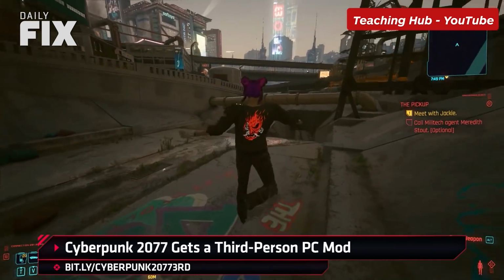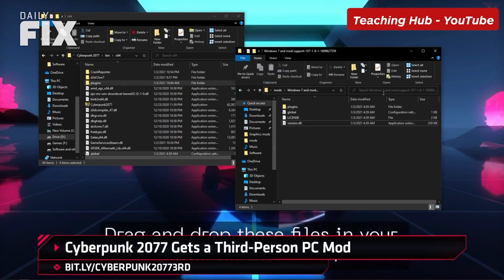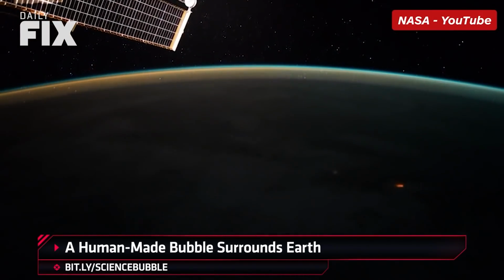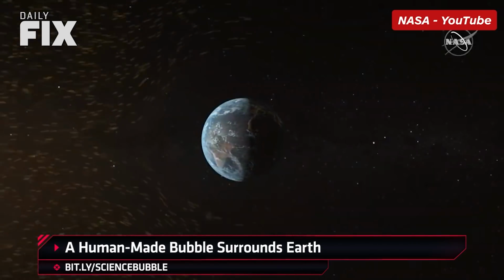Cyberpunk 2077 Mod Might Change Your Perspective - IGN Daily Fix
Welcome to 2021! In the first Daily Fix of the new year, modders add a third-person camera to Cyberpunk 2077. But download the mod with caution; the results aren't exactly polished yet. In real science news, humans may have inadvertently added a shield of radio waves around the earth, which is protecting us from bad space radiation. And if you consider yourself a Whovian, there might be bad news coming as current Doctor Who, Jodie Whittaker, maybe on her way out.